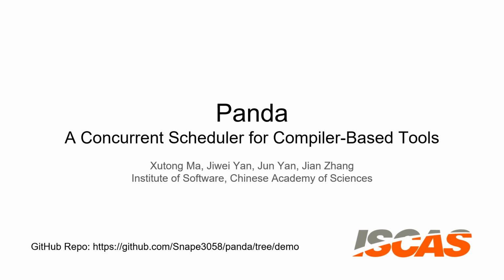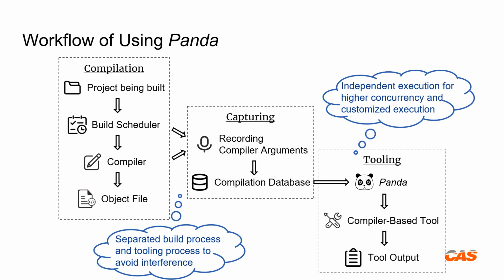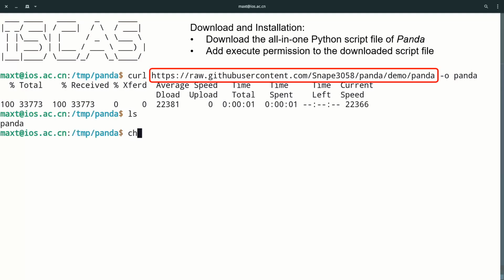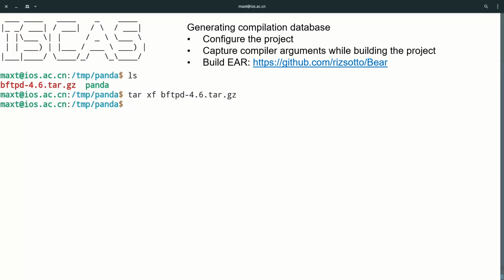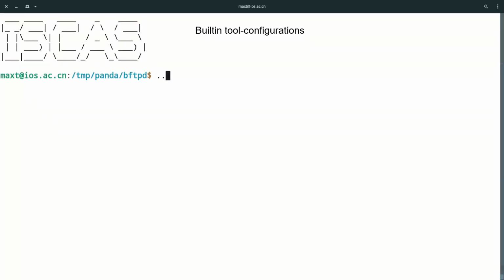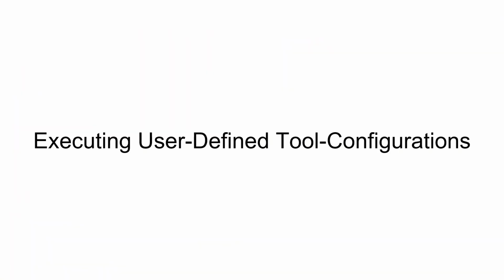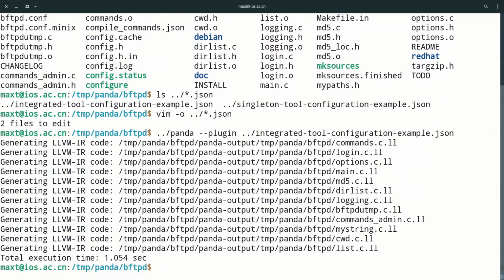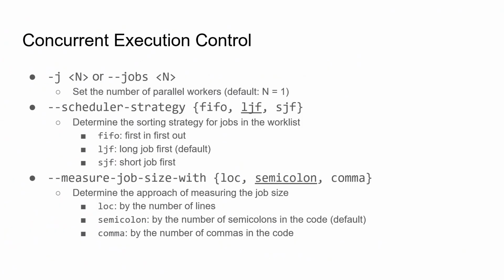Panda: A Concurrent Scheduler for Compiler-Based Tools (Usage Introduction)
The widely-used Compiler-Based Tools (CBT), such as static analyzers, process input source code using data structures inside a compiler. CBTs can be invoked together with compilers by injecting the compilation process. However, it is seldom the best practice for the inconvenience of running various CBTs, the unexpected failures due to interference with compilers, and the efficiency degradation under compilation dependencies. To fill this gap, we propose Panda, an efficient scheduler for C/C++ CBTs. It executes various CBTs in a compilation-independent manner to avoid mutual interference with the build system, and parallels the process based on an estimated makespan to improve the execution efficiency. The assessment indicates that Panda can reduce the total execution time by 19%--47% compared with compilation-coupled execution, with an average 39.03×--52.15× speedup with 64 parallel workers.

Paper accepted to appear in ISSTA 2024.